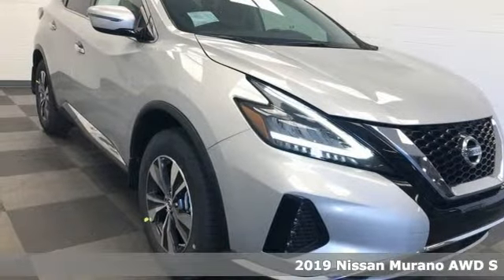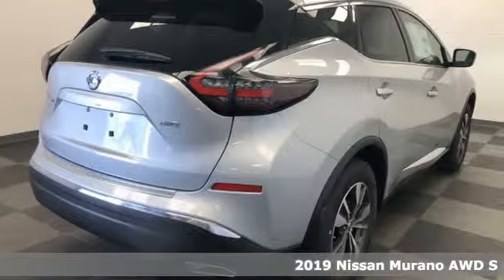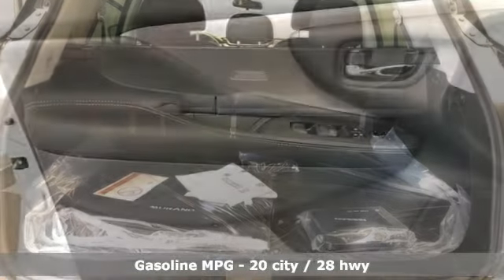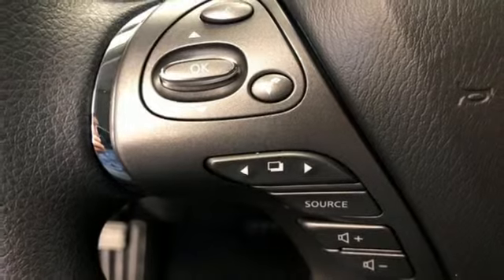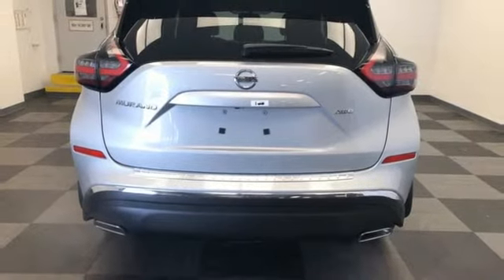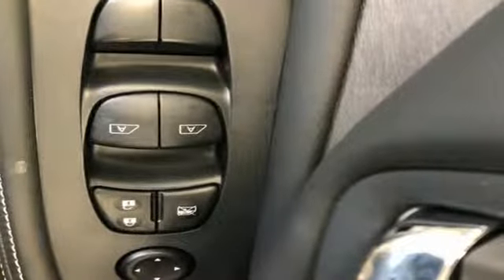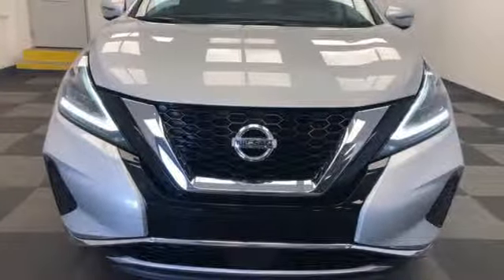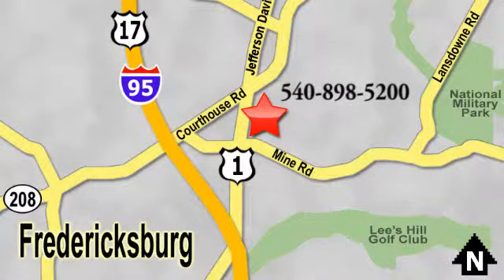New 2019 Nissan Murano Richmond VA Fredericksburg, VA PKN133091 - SOLD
Year: 2019
Make: Nissan
Model: Murano
Trim: S
Engine: 3.5L 6-Cylinder
Transmission: CVT with Xtronic
Color: Silver
Interior: Graphite
Stock #: PKN133091
VIN: 5N1AZ2MS8KN133091
Brilliant Silver 2019 Nissan Murano S AWD CVT with Xtronic 3.5L V6 DOHC 24VbrbrHOME OF THE LIFETIME WARRANTY. 20/28 City/Highway MPGbrbrbrWe make every effort to provide accurate information, please verify options and price before purchase, Pohanka is not responsible for errors or omissions. All vehicles subject to prior sale. Quoted price available on in-stock units only. All prices are exclusive internet prices only. Financing is subject to approved credit through designated lender. Price plus tax, tags, dealer processing fee of $799 and freight of $810 - $1100. All customers will qualify for all manufacturer rebates and incentives included in the price, some require financing through the manufacturer. Some manufacturer rebates are not compatible with special manufacturer finance offers. Manufacturer Rebates and incentives are valid during the time period set by the manufacturer and are subject to change without notice. Additional manufacturer rebates and incentives may apply to those who qualify and may lower the sales price. 2 or more available at this price.

Address:
5200 Jefferson Davis Hwy